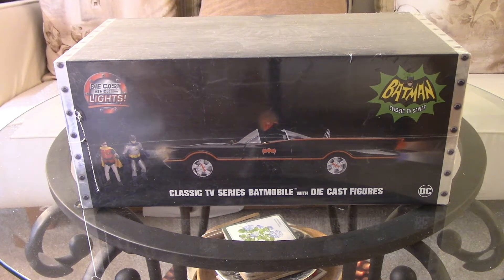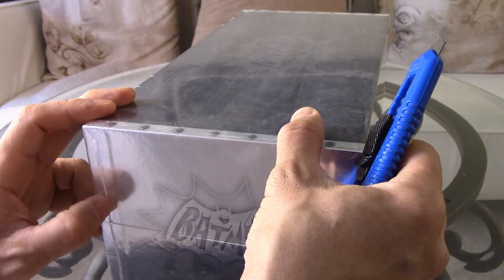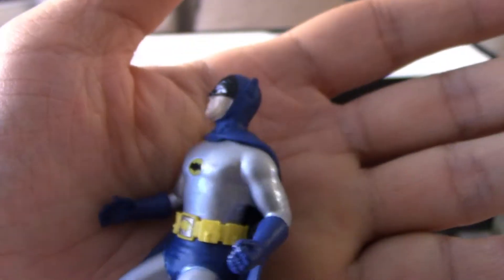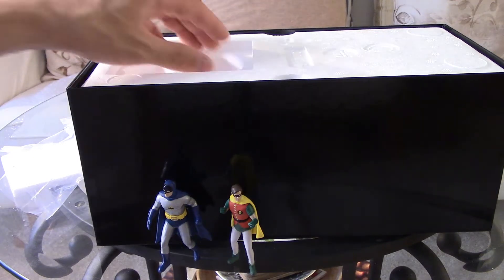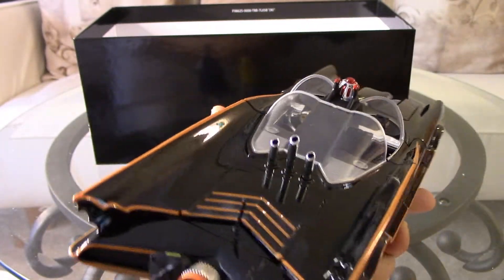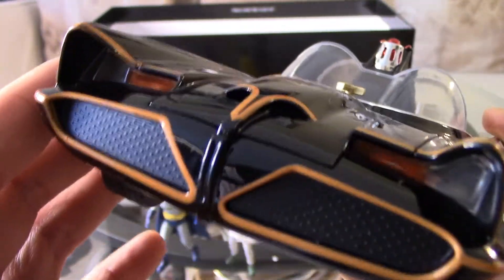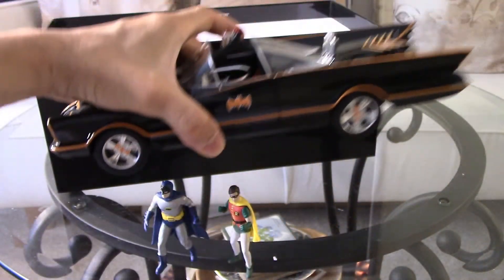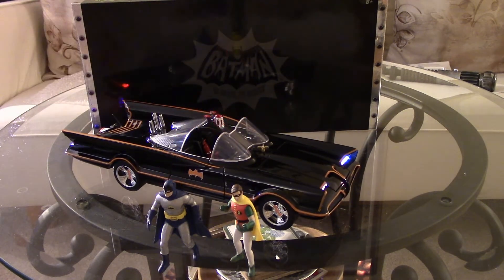Jada 1966 Batmobile -- Unboxing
Jada Classic TV Series 1:18 Batmobile with Die-Cast Figures

Die-cast body and rubber tires.
Opening doors, hood and trunk.
Light up headlights, tail lights, siren and thrusters.
Includes 3” Batman & Robin die-cast figures.
Special collector's packaging